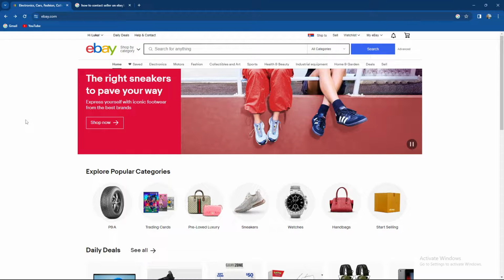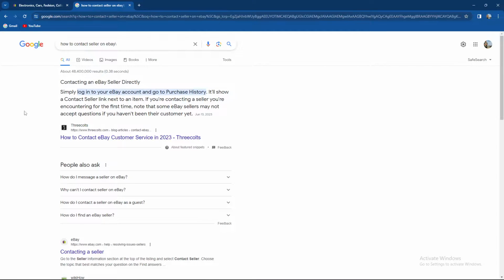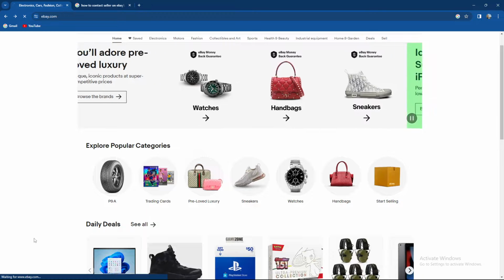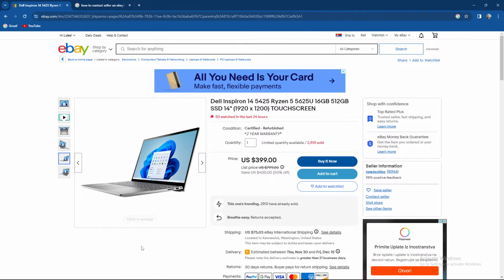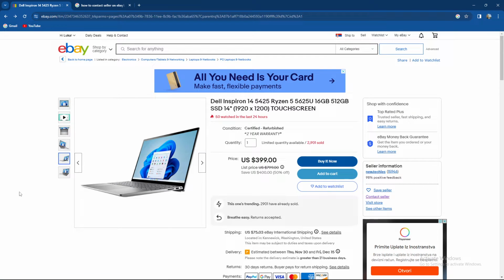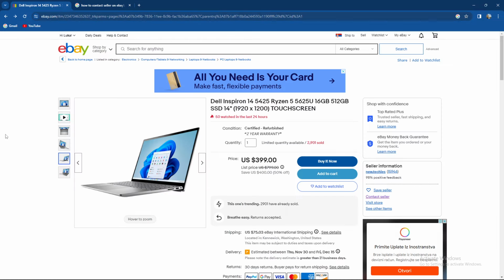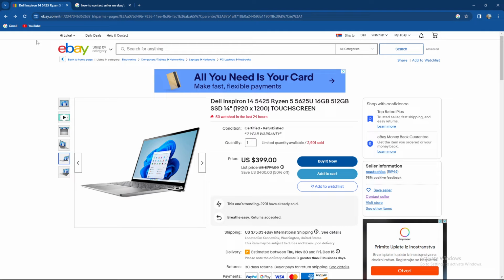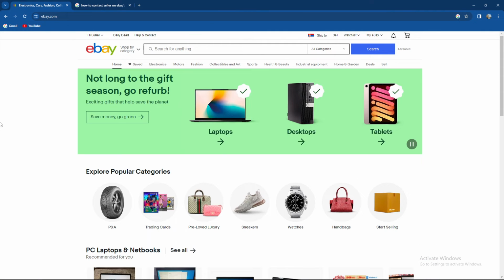How To Contact A Seller on Ebay (Quick Tutorial)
Today we talk about How To Contact A Seller on Ebay, so stay until the end of the video to see the full explanation.